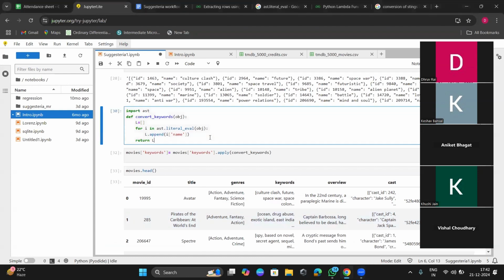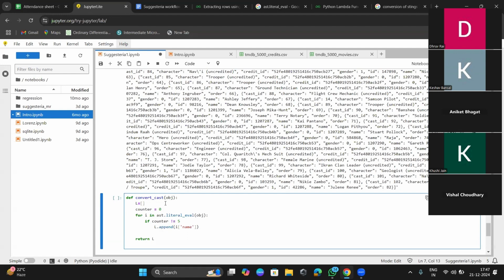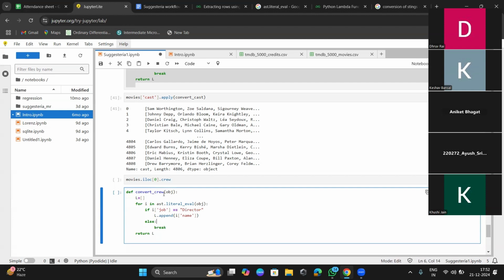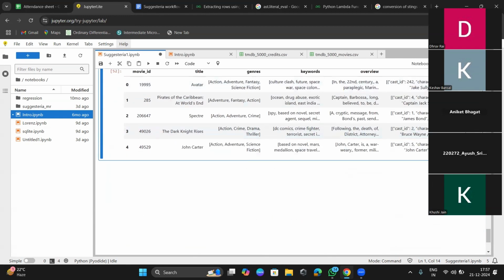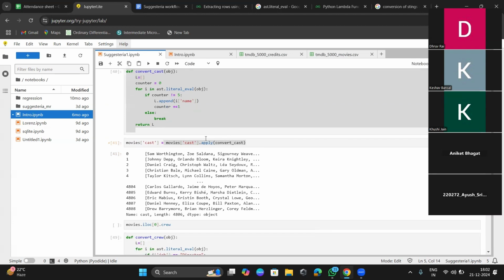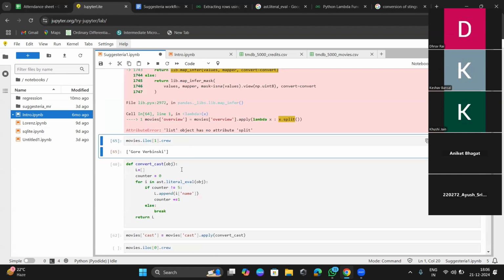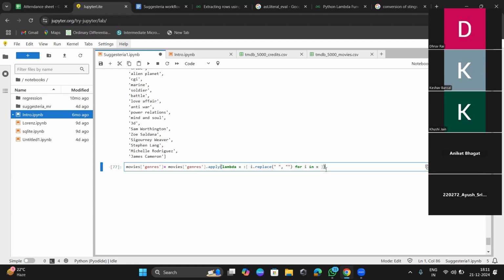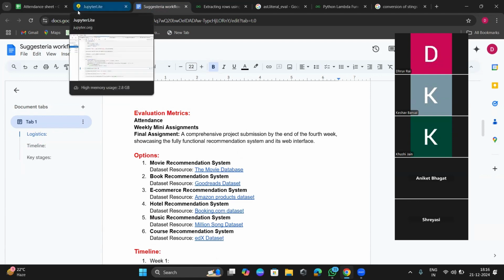Recommendation system | Suggesteria | Preprocessing | Session 2 (part 2)